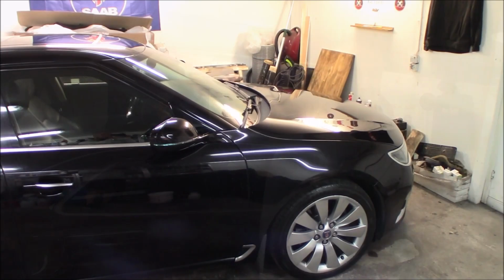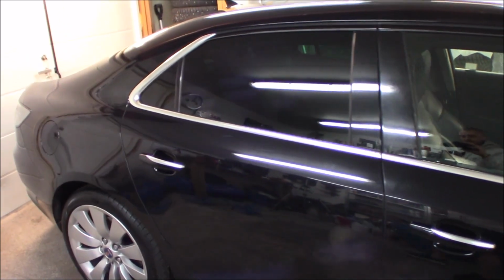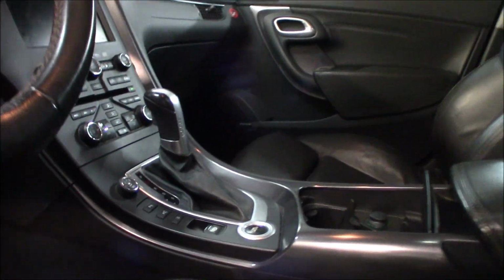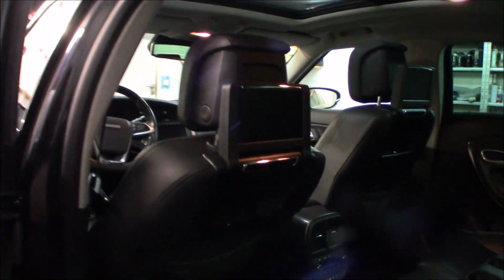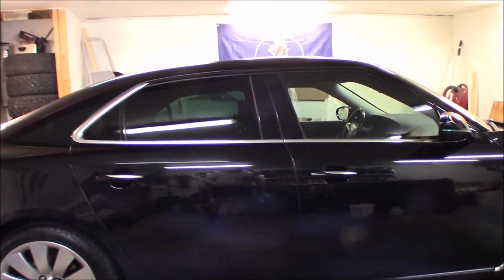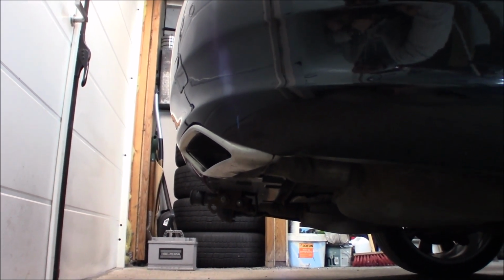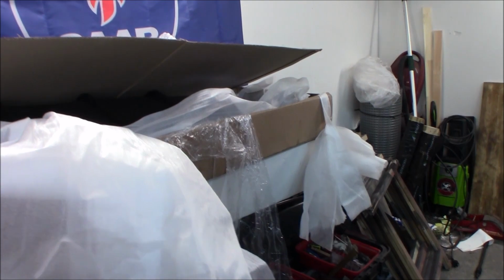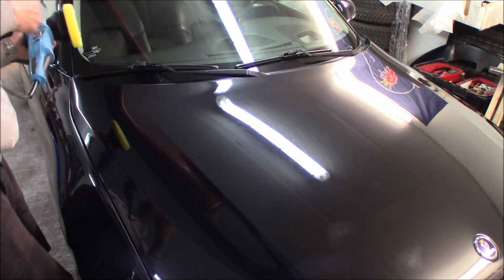My New NG9-5 Aero Turbo6 XWD 2011 - FULLY LOADED!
Introducing my new 300hp Turbo6 :)

One of a kind and fully loaded with all the options!

Big thanks to Henrik Zaar Fd Nilsson for supplying the infromation!